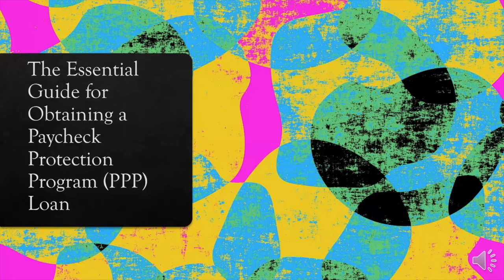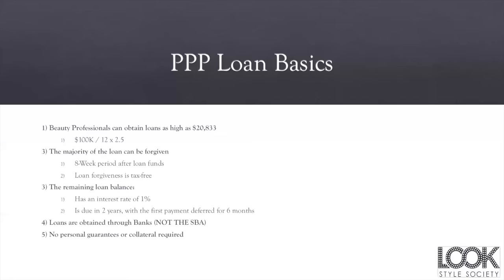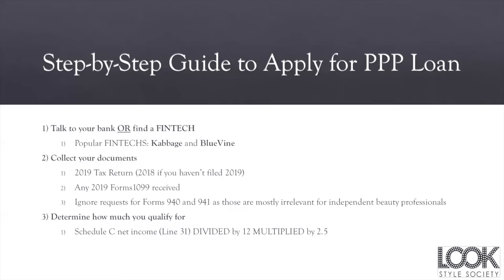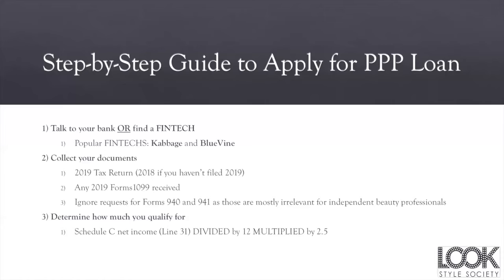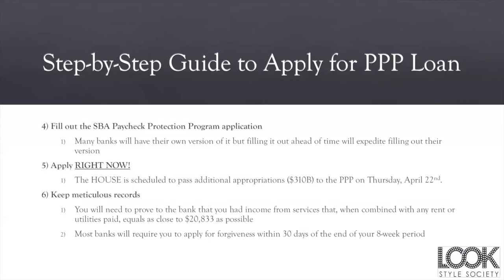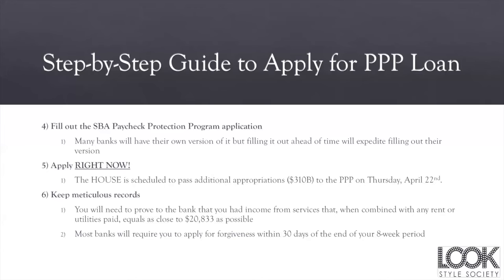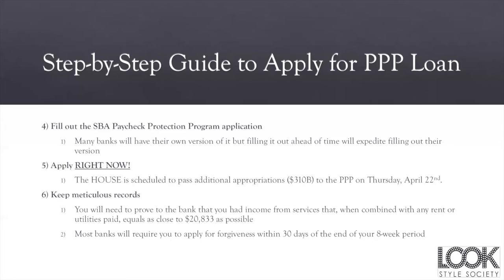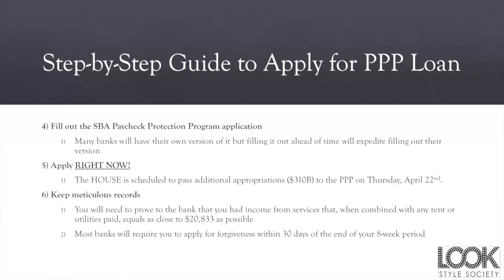Paycheck Protection Program for Beauty Professionals